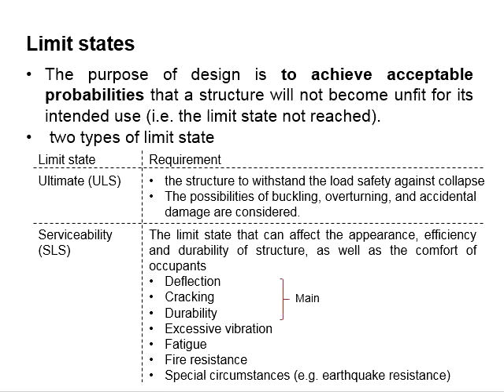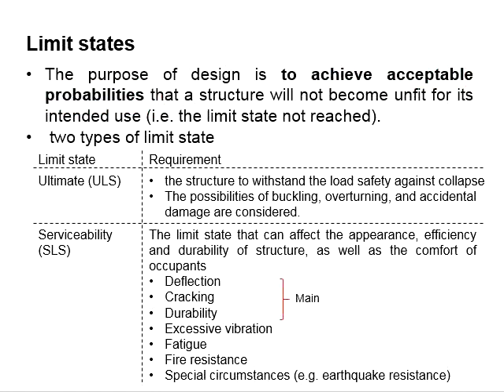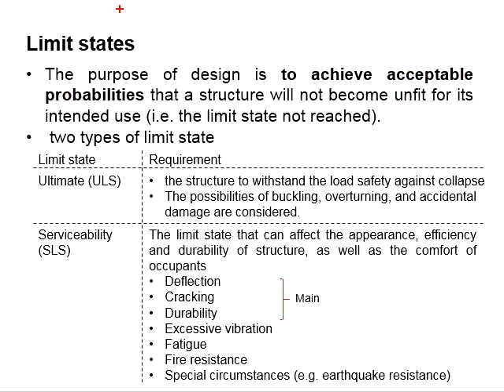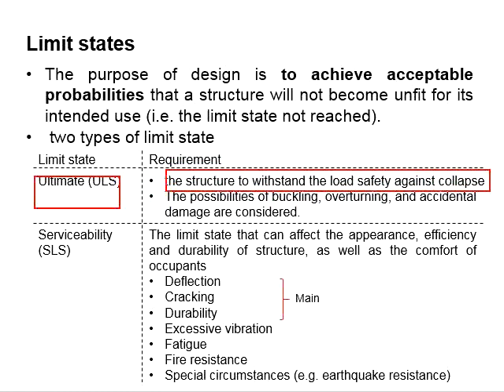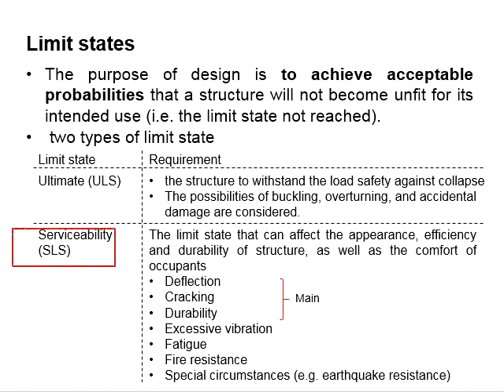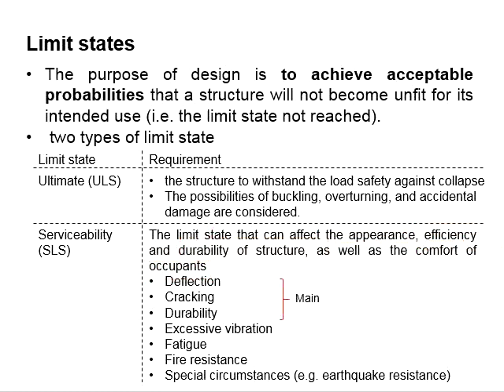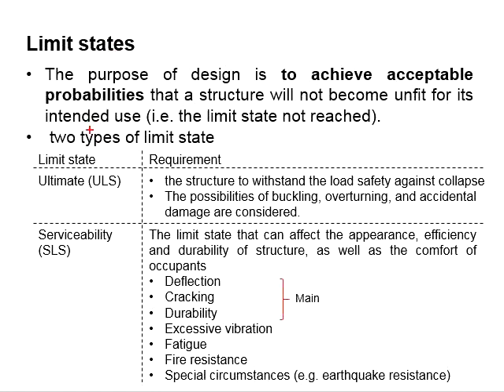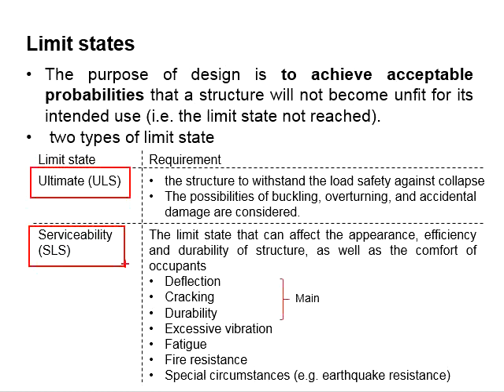2.3 Ultimate limit state and serviceability limit state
Explanation of the applications of the ultimate limit state and serviceability limit state.